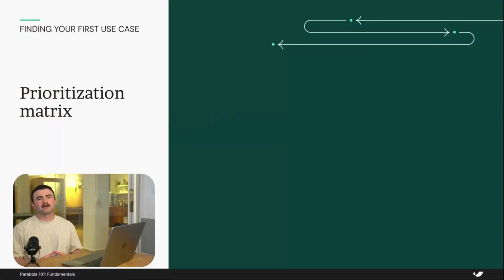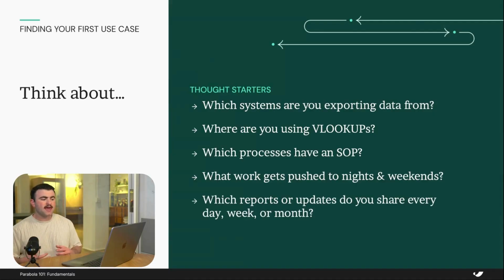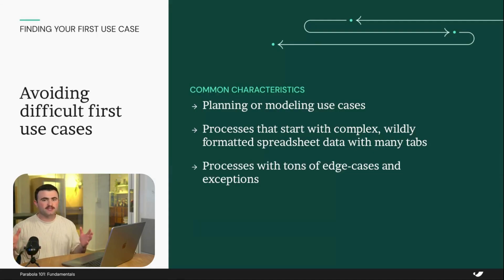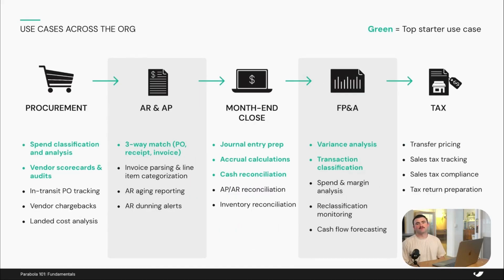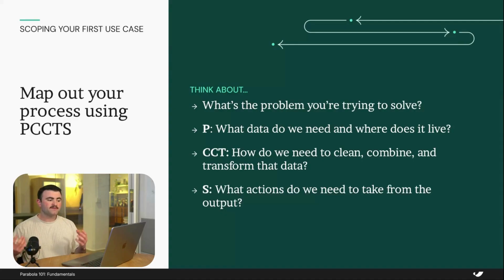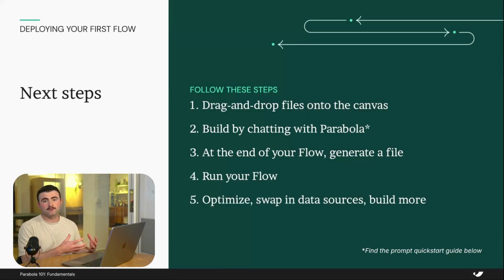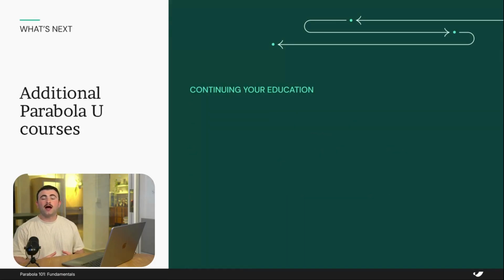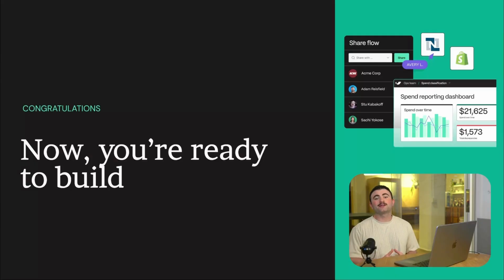Parabola 101: How to build your first flow—Finance & accounting